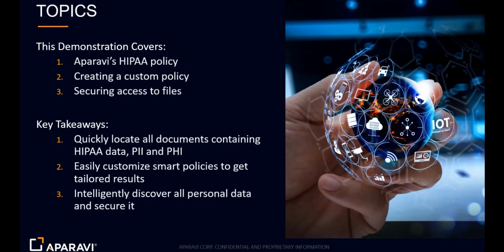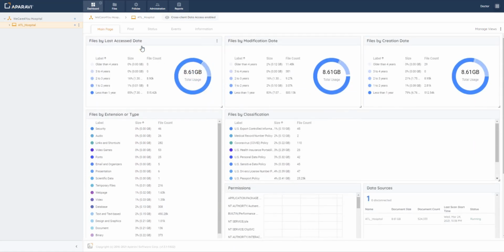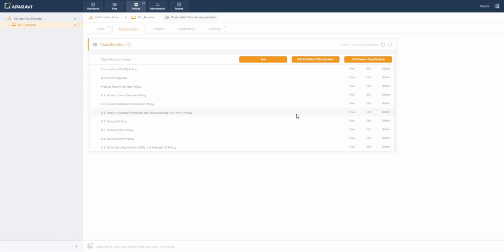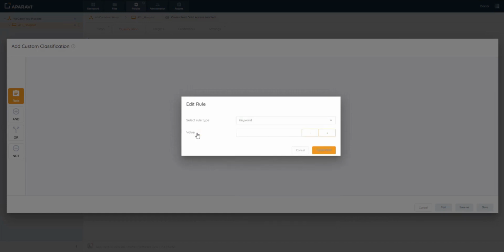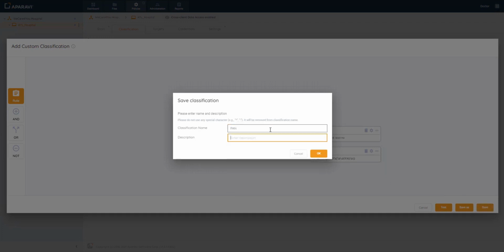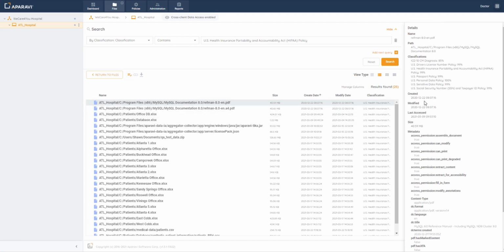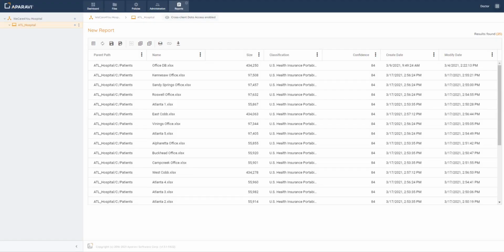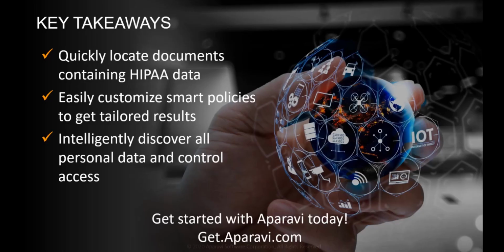For Healthcare: Find Your HIPAA and PHI Data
In this demo, we walk through you how to use the Aparavi Platform to quickly locate documents containing personal HIPAA data, PII (personally identifiable information) and PHI (protected health information) such as names, medical record numbers, insurance ID's or social security numbers.

You will also learn how to easily customize existing smart policies to get tailored results or create your own custom policy from scratch. Finally, we will explain how to secure access to those files.